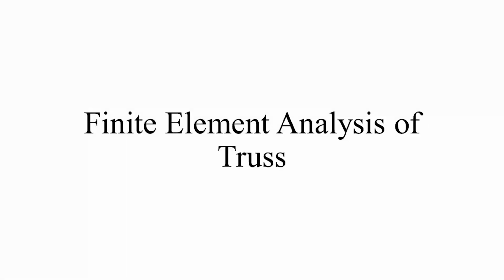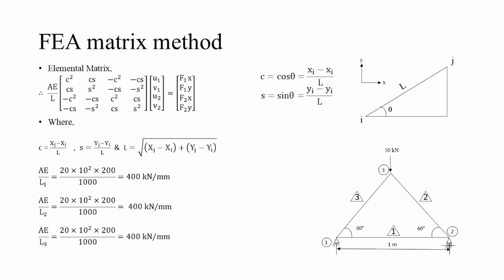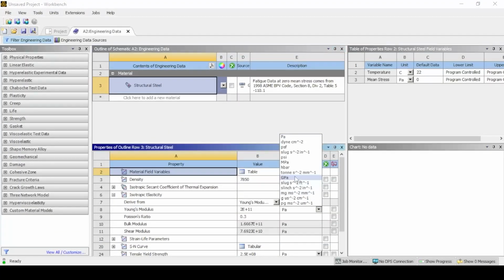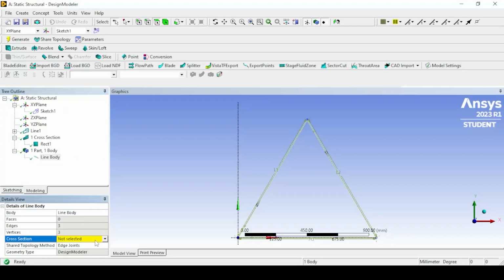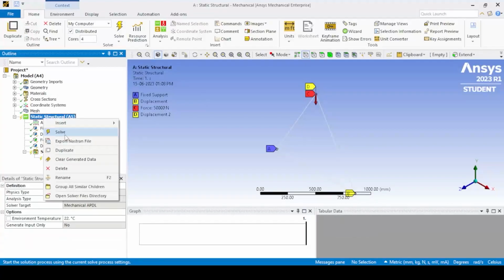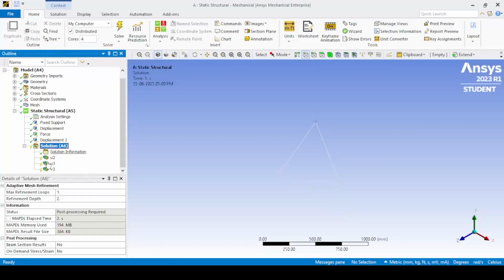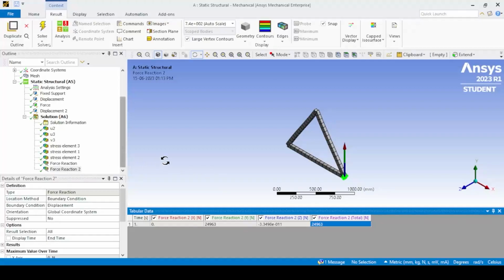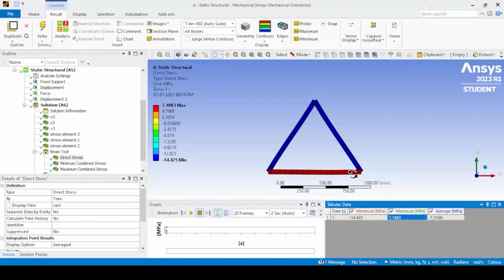FEA of Truss using Ansys Workbench (Validation)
In this video, we analyze and validate the results of a Truss subjected to a point load using mathematical modeling using Finite Element Analysis (FEA) and the Strength of Materials technique.
To learn more about FEA and ANSYS simulation, we will use ANSYS software to determine the stresses and deflections in individual truss components.
Analytical results and the outcomes of ANSYS simulations will be contrasted.
For engineering professionals and students looking to brush up on their SOM knowledge and improve their understanding of FEA, this analysis is a great example.
More significantly, students will learn how to use commercial programs like ANSYS and will be informed about the background of what precisely happens in these tools.

0:00 Introduction and Topics covered
0:28 Problem definition
0:49 Strength of Materials approach
1:28 FEA Matrix approach
2:18 Ansys Geometry
3:49 Ansys Simulation
8:38 Results and Did you think about this?
8:58 References and Thank you